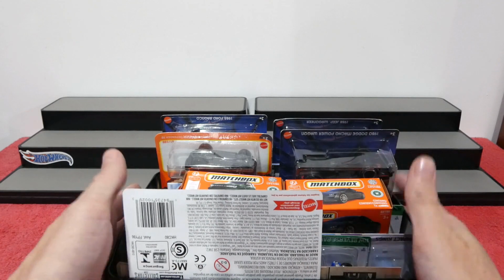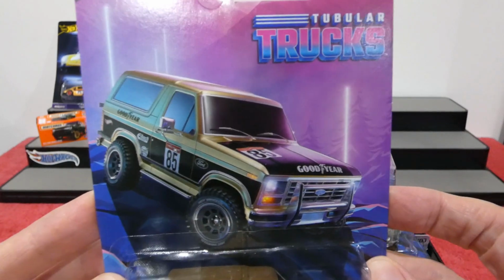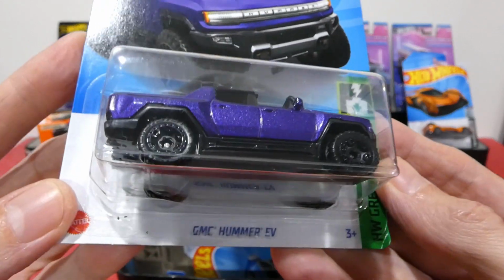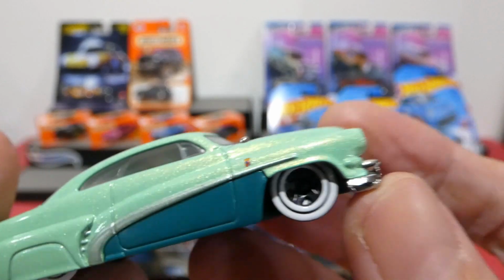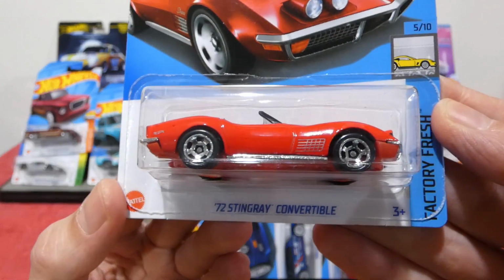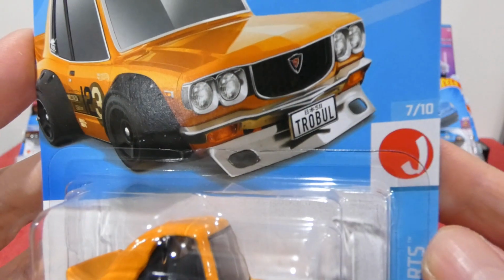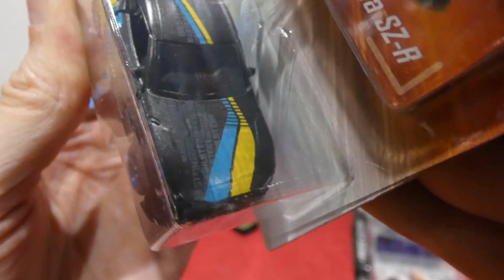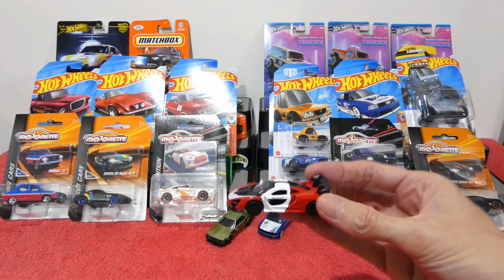MYSTERY BOX MONDAY Episode 284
Welcome back to an awesome Mystery Box Monday, I have over filled the box once again so come join me for another exciting episode.